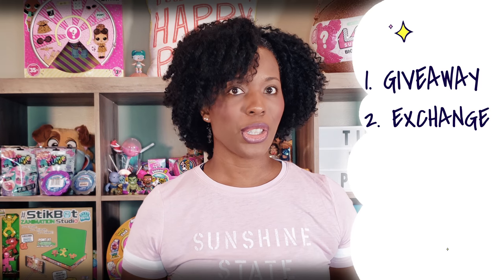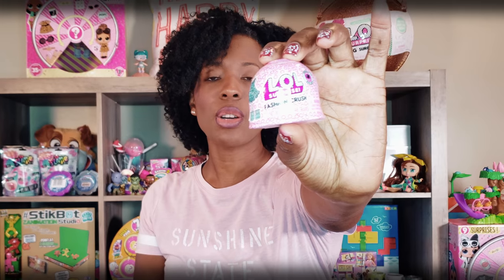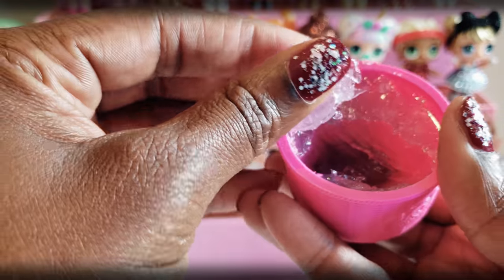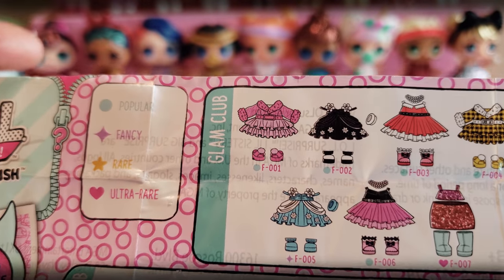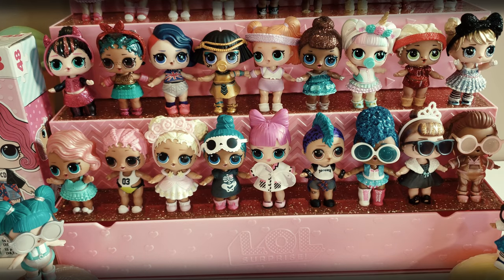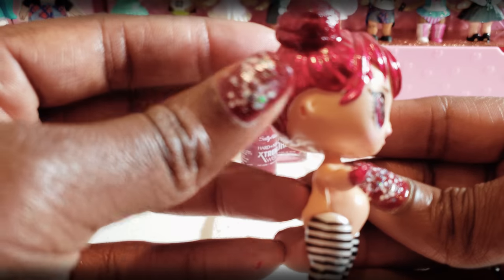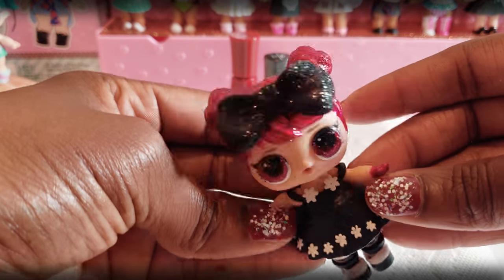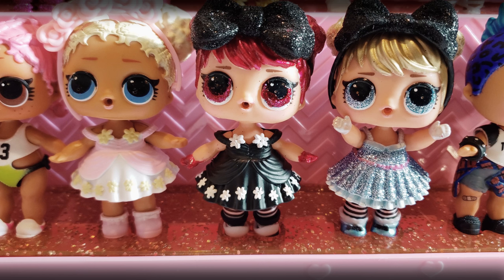Easy Custom One-of-a-kind LOL Surprise Glitter Glam Doll DIY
If you are wondering what to do with your duplicate dolls, watch this video to see 4 things you can do and  how easy it is to create a custom LOL doll from a duplicate doll! Your creation will be a super ultra rare one-of-a-kind using the LOL Surprise Eye Spy Series New Fashion Crush accessories and a couple of easy to find household items!

Mailing Address:

400 West Peachtree Street NW